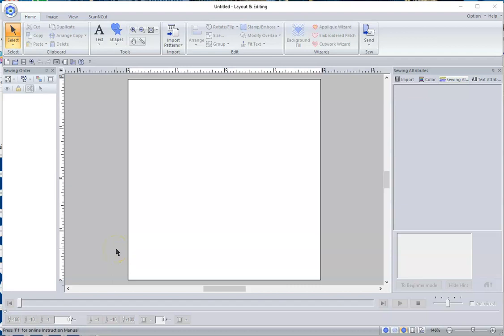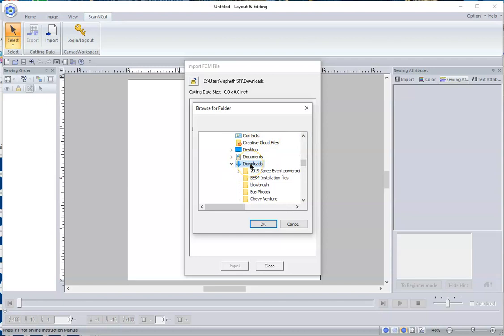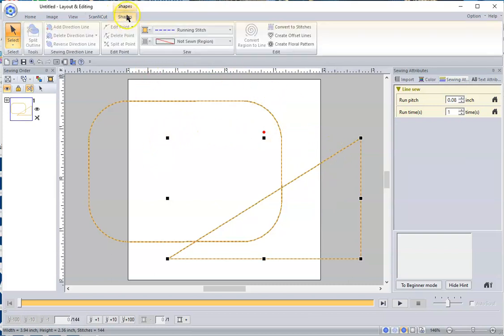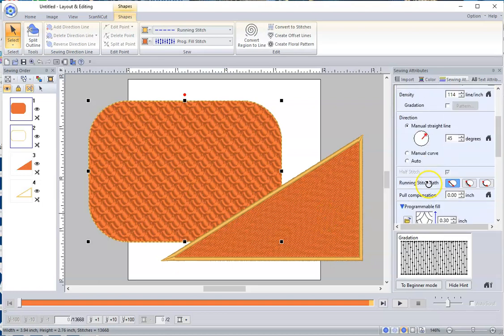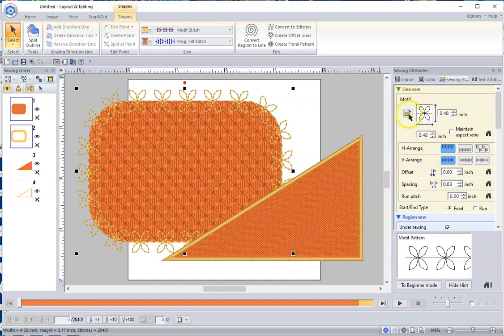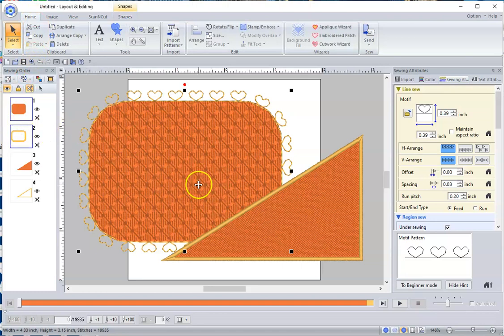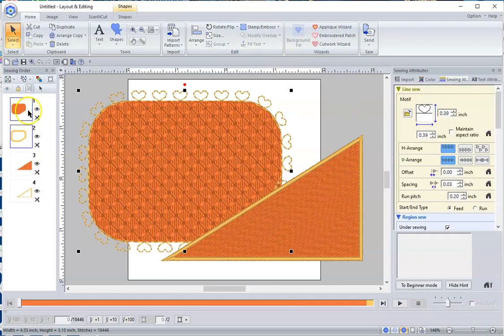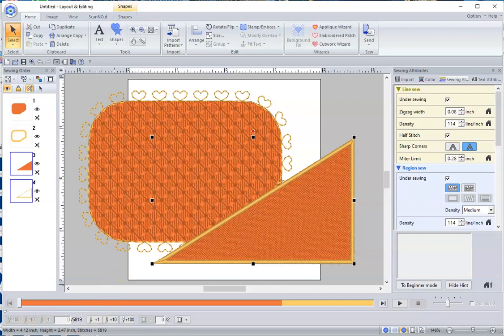Converting Scan N Cut FCM Files to Embroidery PE Design 11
In this lesson, we show you how to take the .fcm files that you use in your SNC and convert them to embroidery designs using Brother's PE-11 software.  It's very simple to do and there are a couple tips I have included as well.